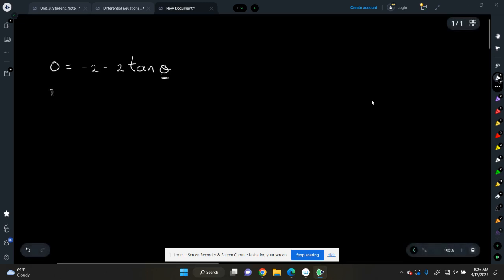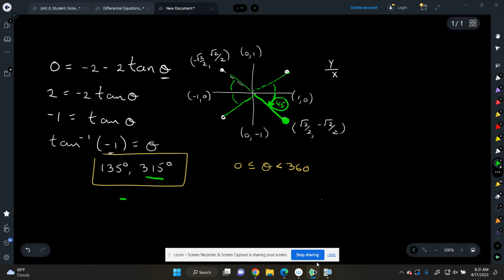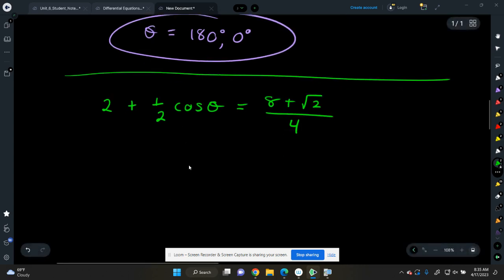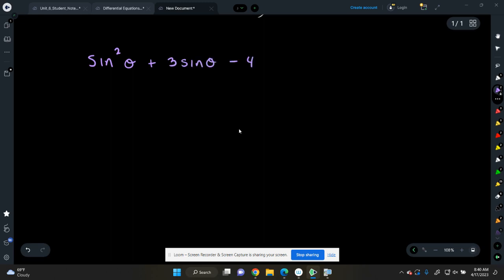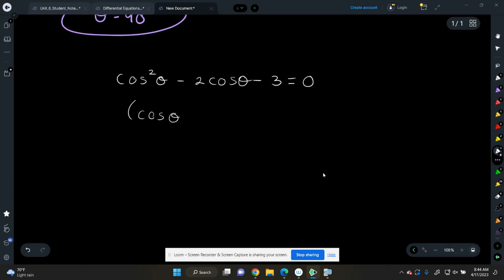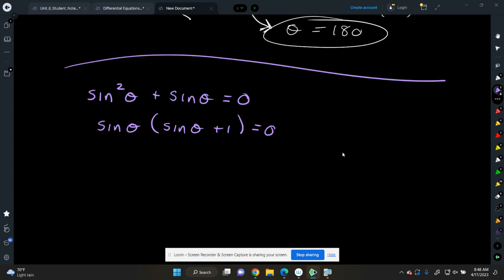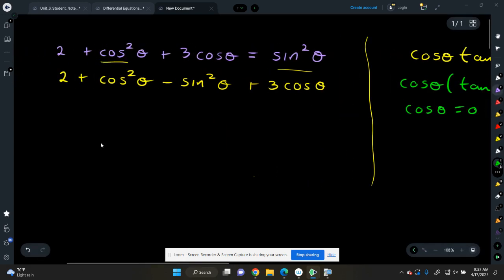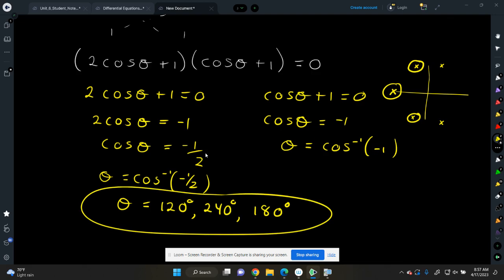April 17 Quad Trig Equations